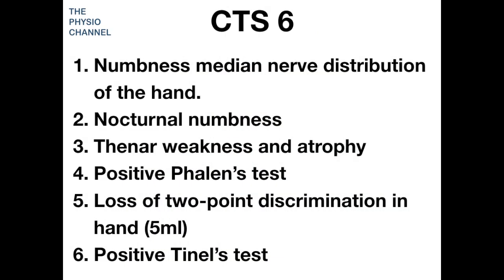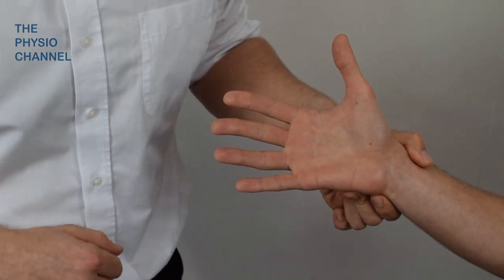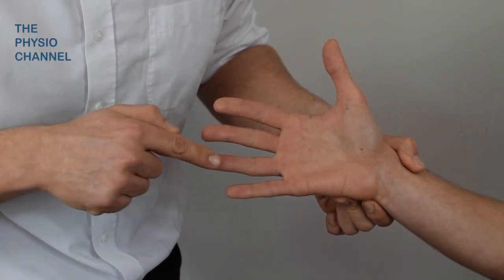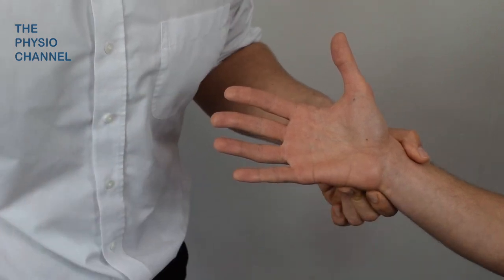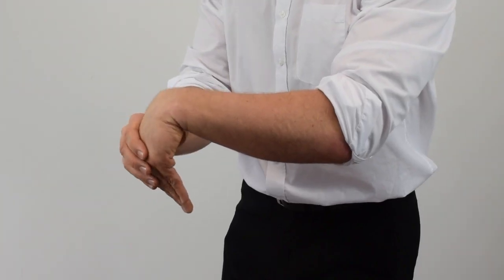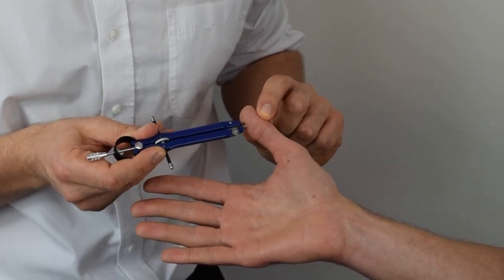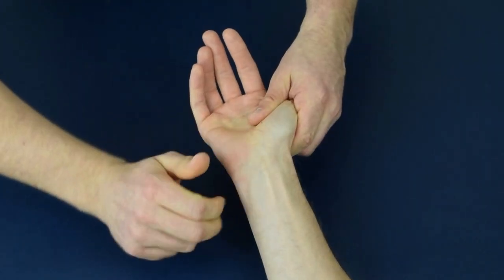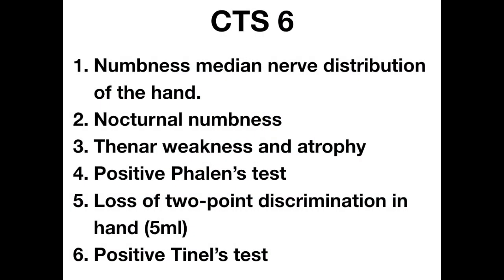CTS6 Carpal Tunnel Syndrome Diagnosis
This video is about Carpal Tunnel Syndrome Diagnosis (CTS-6)
It explains 6 signs and symptoms of the condition.